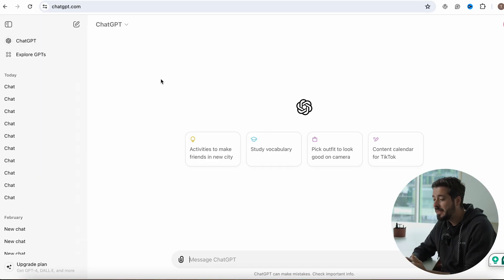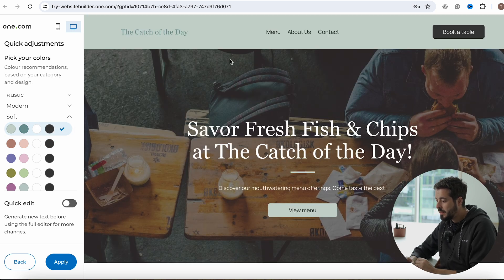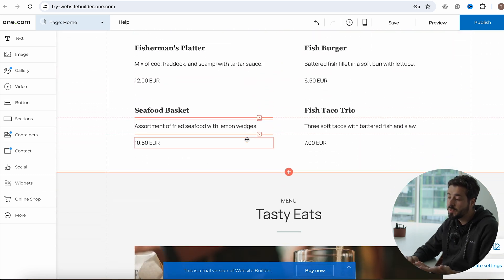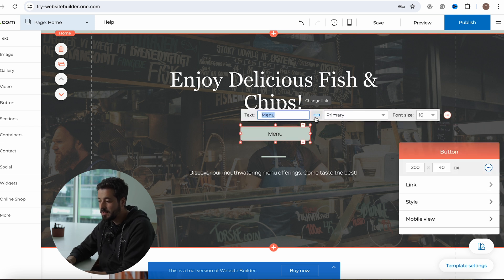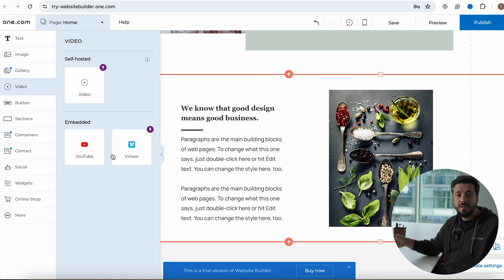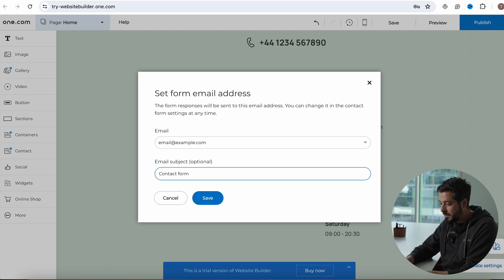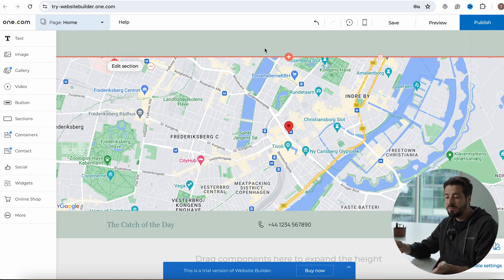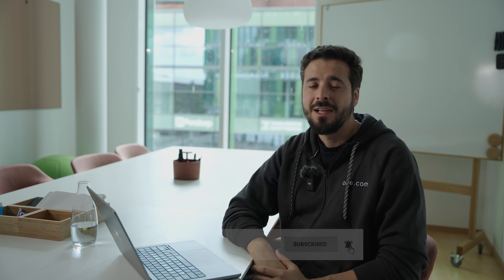How to create a website with ChatGPT (no coding) | one.com Website Builder tutorial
In this video, we'll walk you through the entire process of building a professional-looking website, quickly and easily, using the powerful combination of ChatGPT and the one.com website builder.

00:20 How to create a full website with ChatGPT
02:10 How to customise the website on one.com Website Builder
02:28 How to change the colours of your website
03:32 How to use the AI writing assistant to change texts
04:33 How to change the position of texts
04:53 How to change pictures
06:20 How to increase the text contrast
06:57 How to edit buttons
08:15 How to add sections
09:15 How to add videos
09:46 How to add pages
10:52 How to add a contact form
12:18 How to add social media links
13:10 How to edit location on the map
13:22 Our online shop feature
13:31 How to add a booking system
13:56 How to view and edit mobile view
15:05 How to publish your website